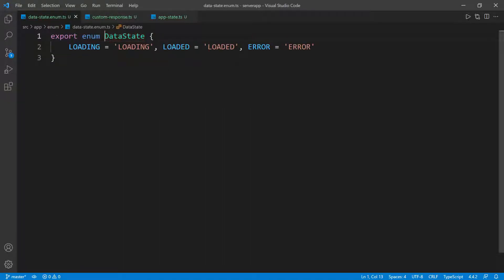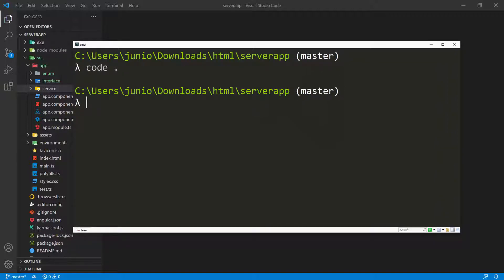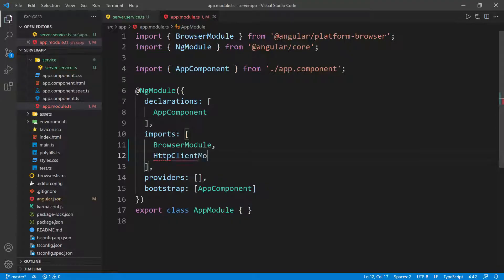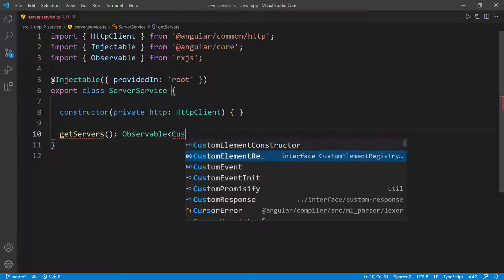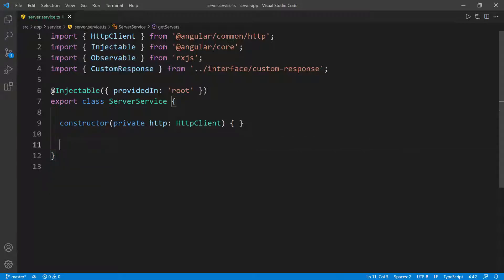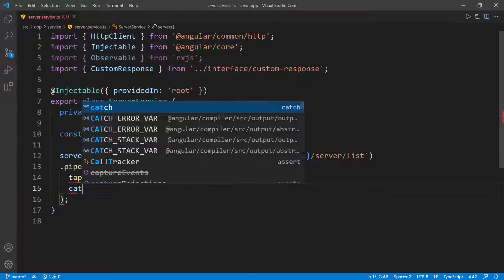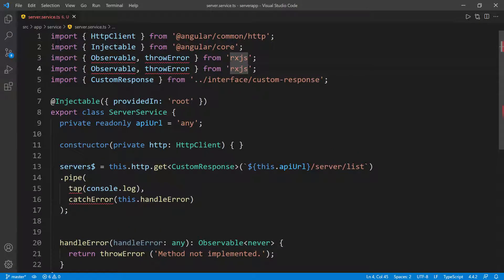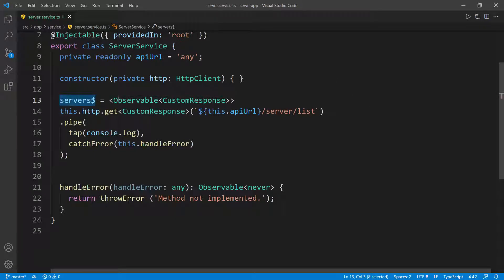Full Stack Spring Boot RESTful API with MySQL and Angular | RxJs State Management - Part 16